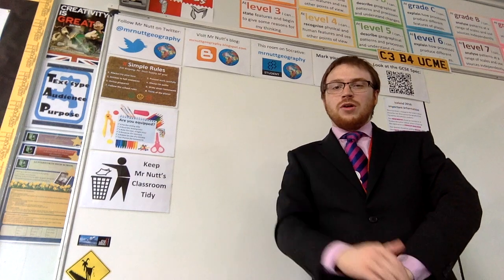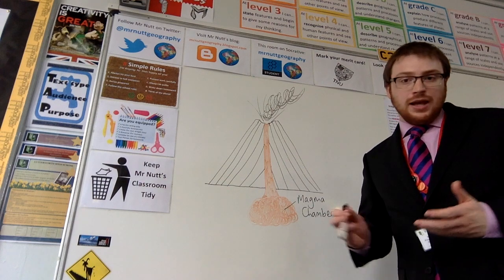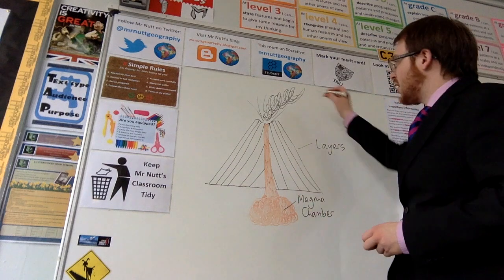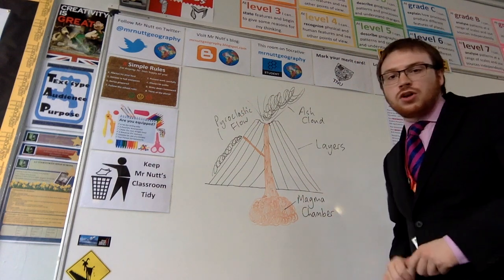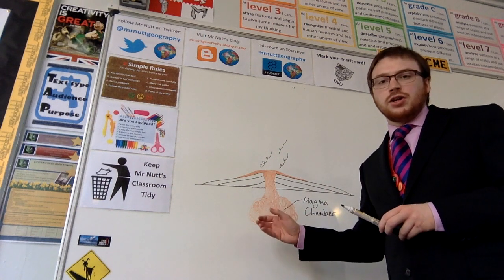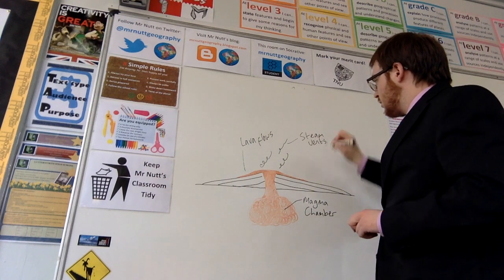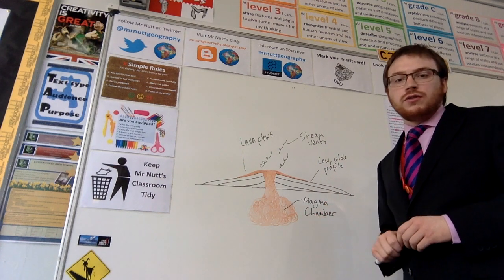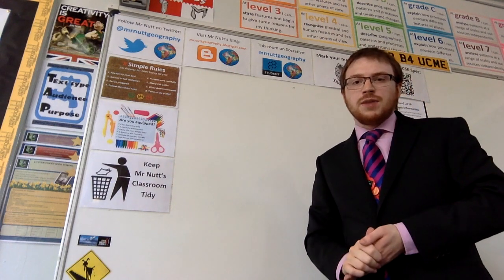Mr Nutt's Geography Classroom: Composite and Shield Volcanoes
Mr Nutt presents... Composite and Shield Volcanoes (AQA GCSE Geography A)